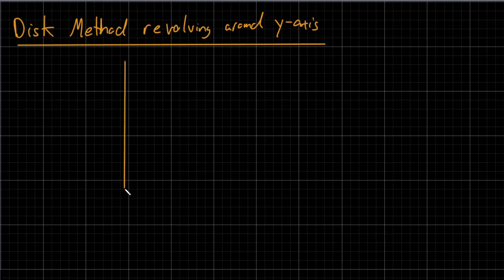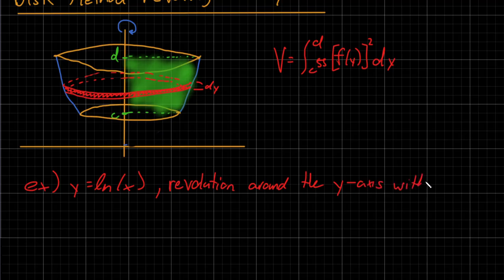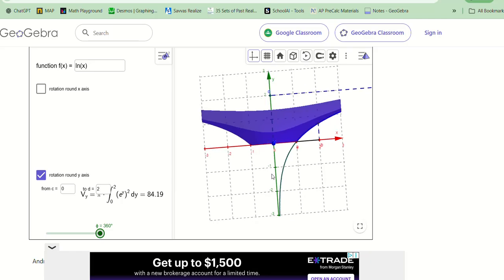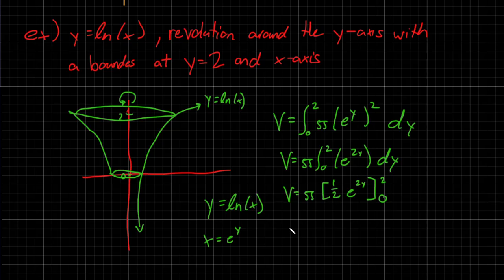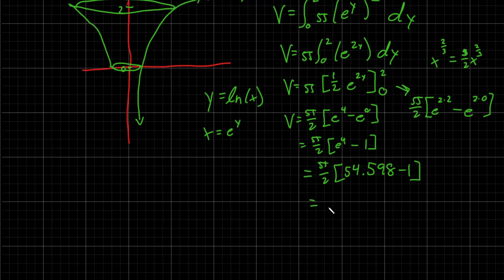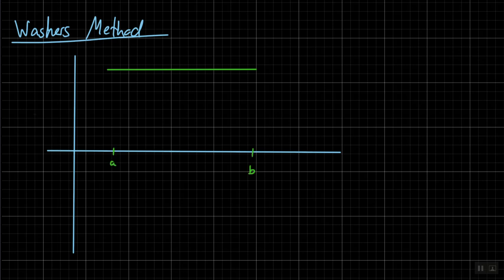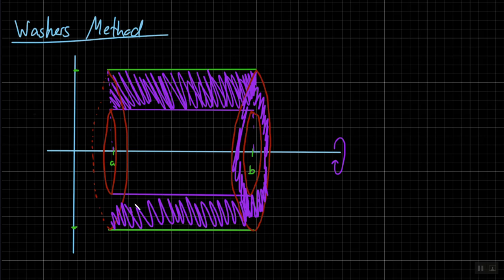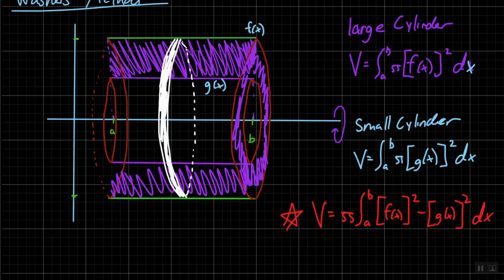2nd Hour Calculus (4/22/26) Lesson 6.2.2 Disk and Washers